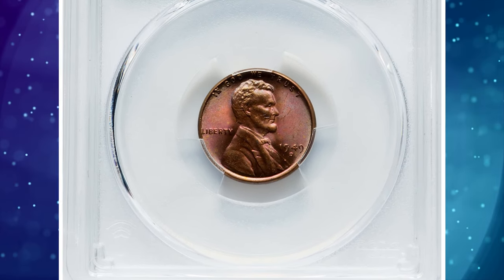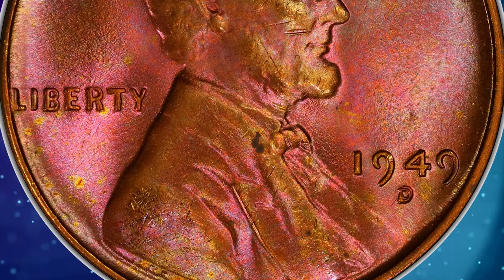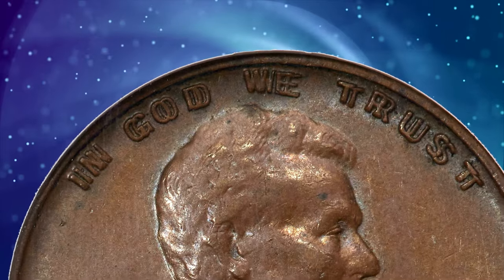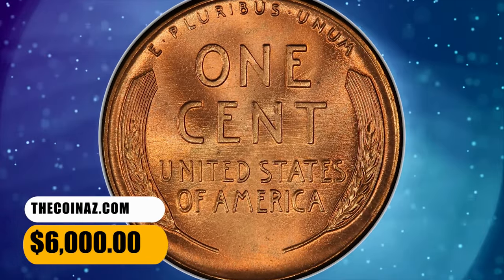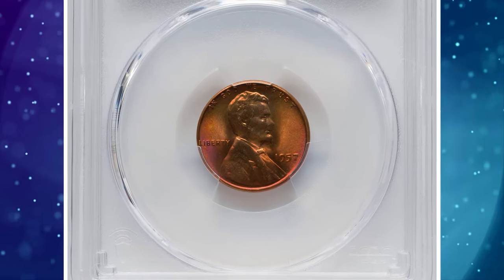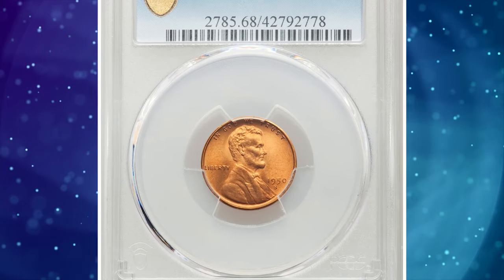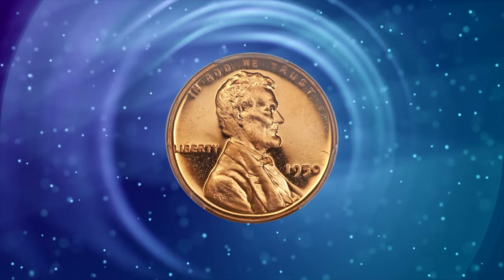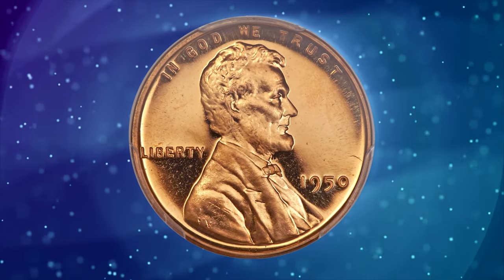7 Rare Pennies Worth a FORTUNE!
Get an exclusive look at the values of 7 rare pennies in this video. If you're a coin collector or just curious about rare coins, you won't want to miss this!